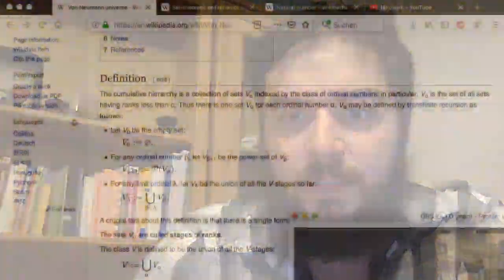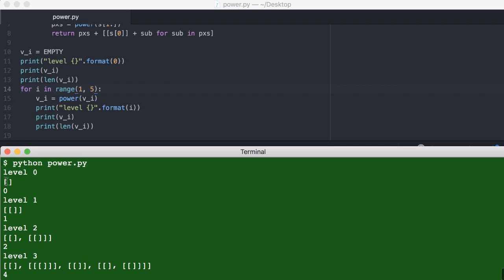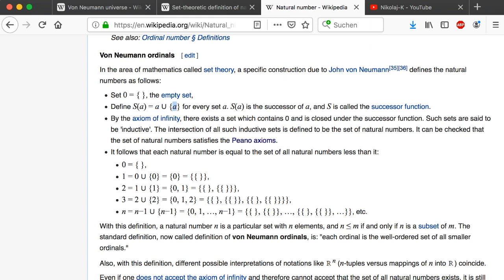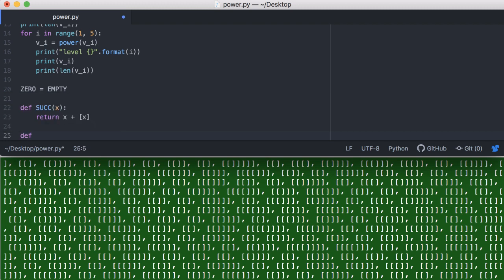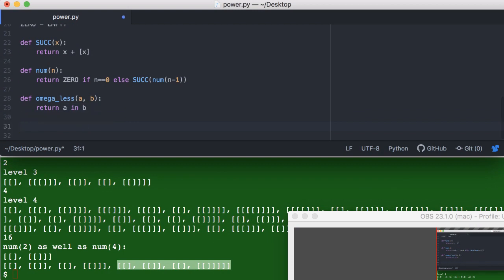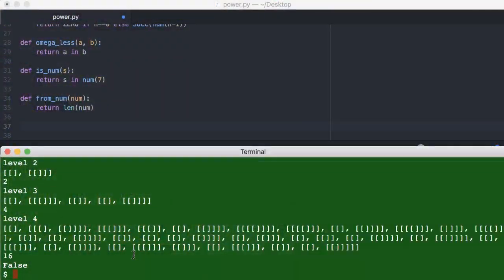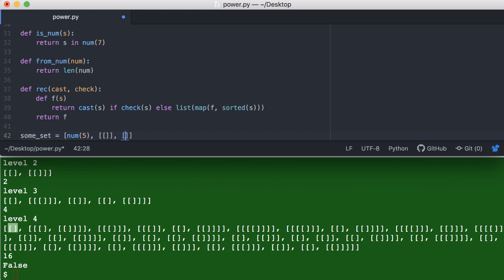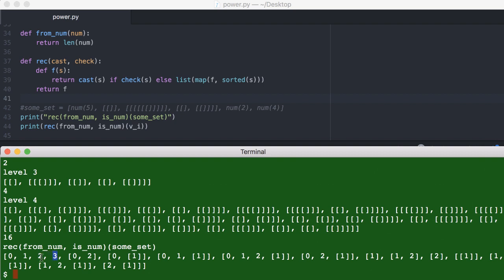The finite von Neumann ordinals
In this video I do some model theoretic implementations. I encode and decode the finite Neumann ordinals (which for finite sets are the same as cardinals) and watch them pop up in the stages of the Neumann universe. More set theory building blocks are to follow.